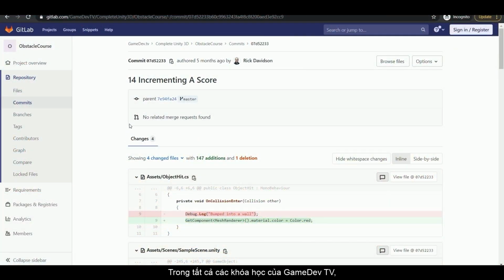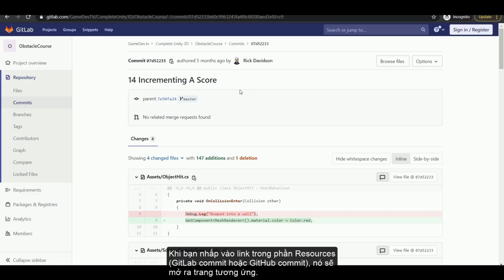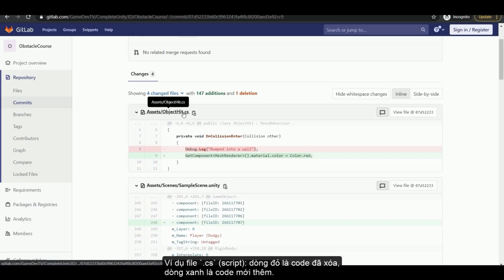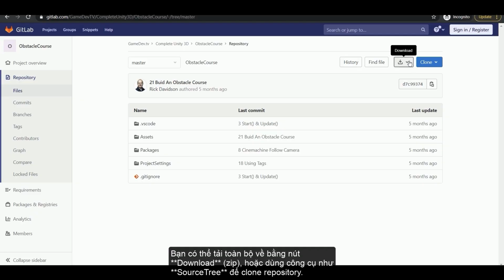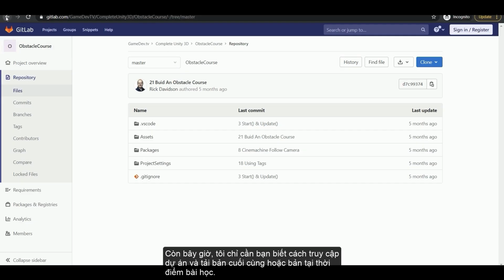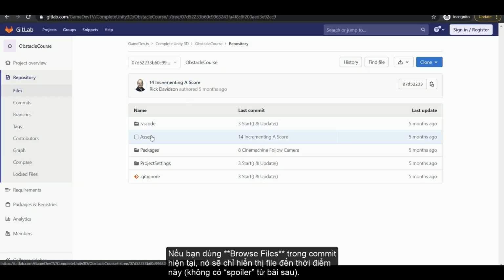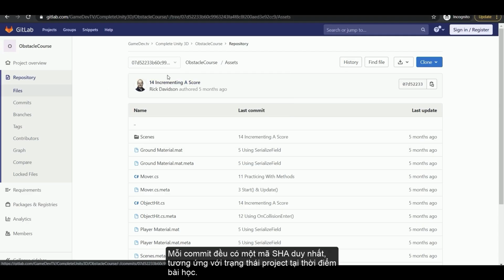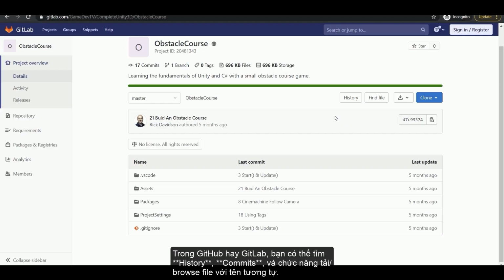[Lập trình Game Unity 3D với Unity 6, 2025] Tài nguyên khóa học | Bài 5